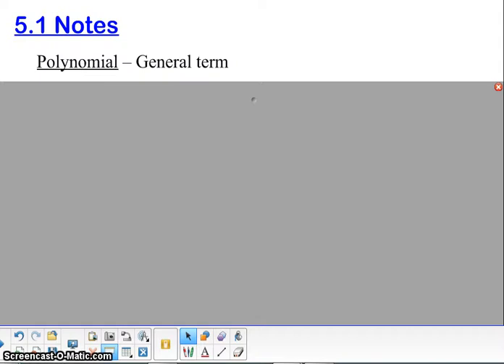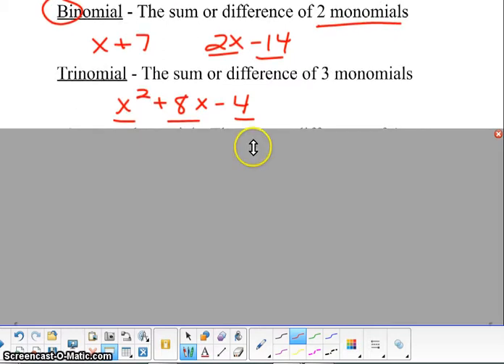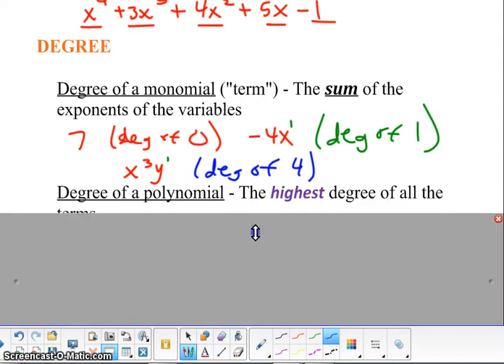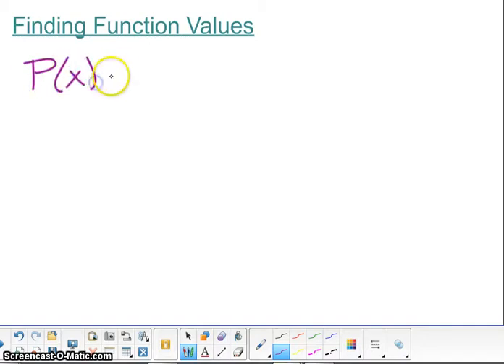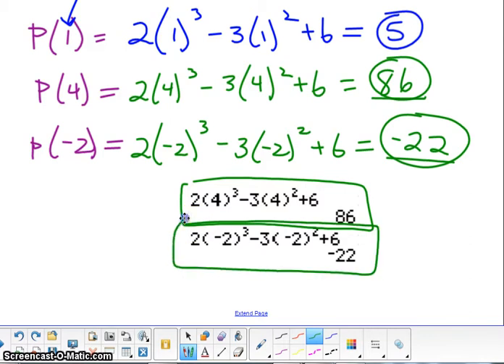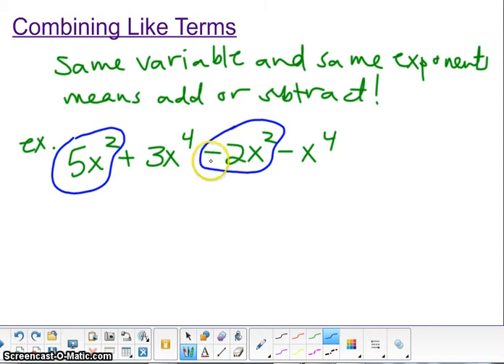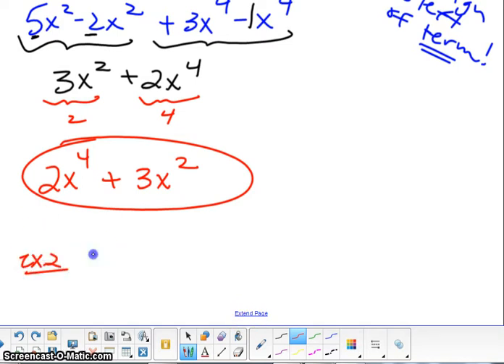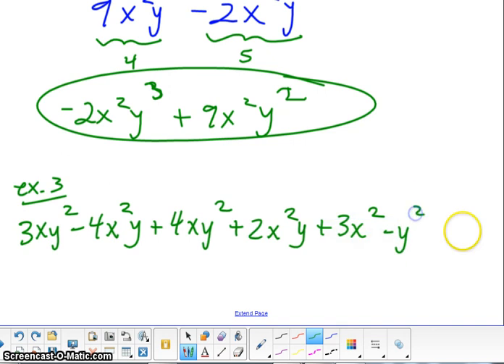5.1 Polynomials and Functions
5.1 Polynomials and Functions